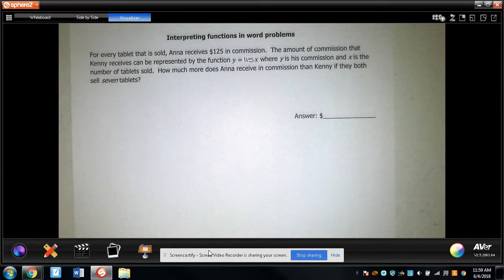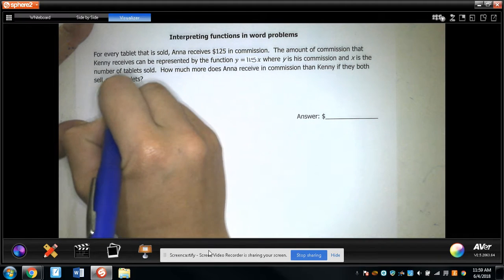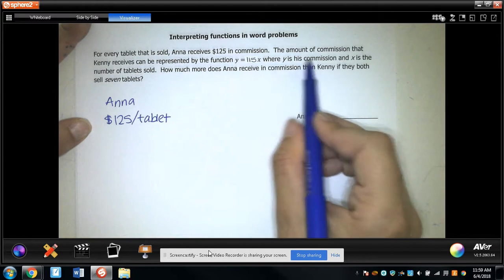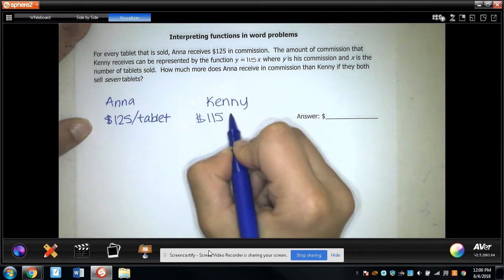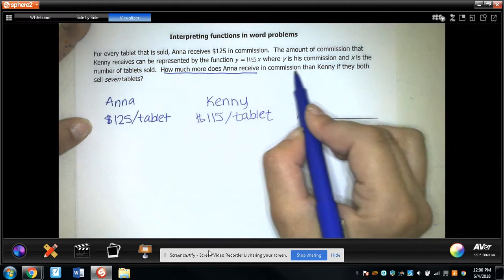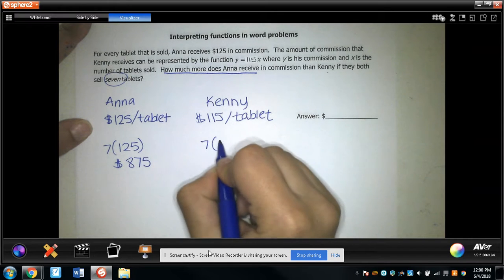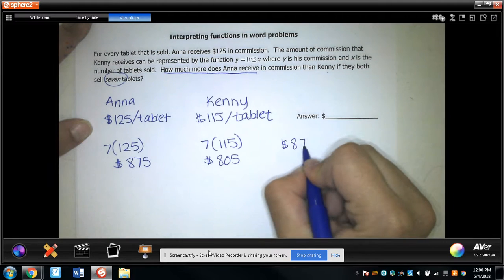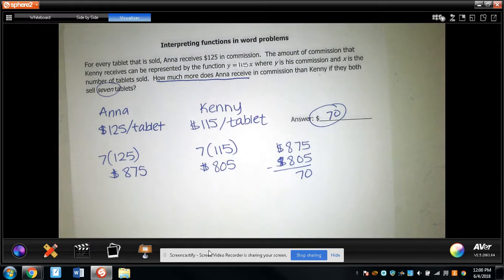Functions Unit - Interpreting Functions in Word Problems